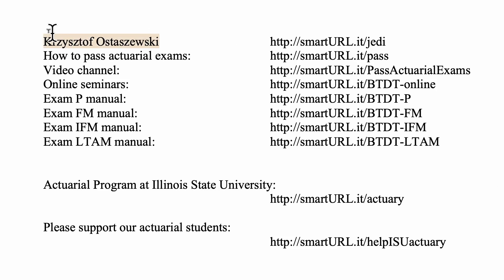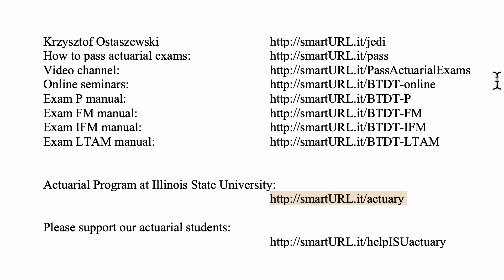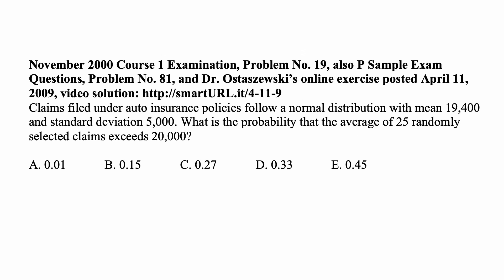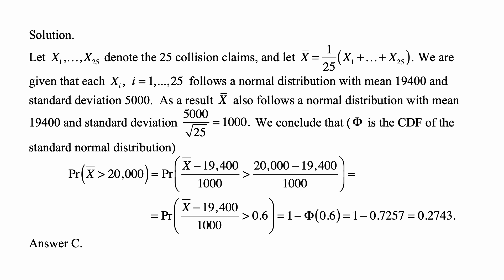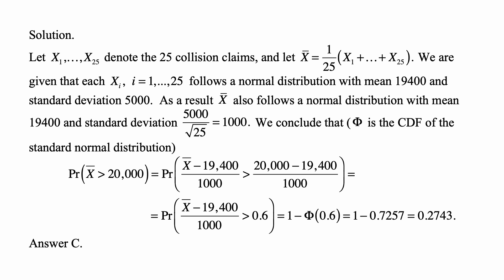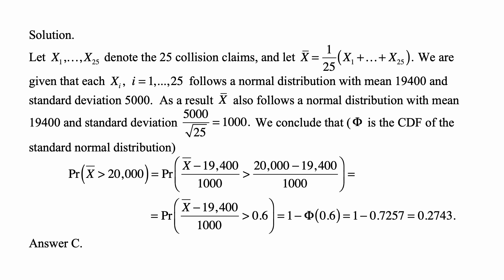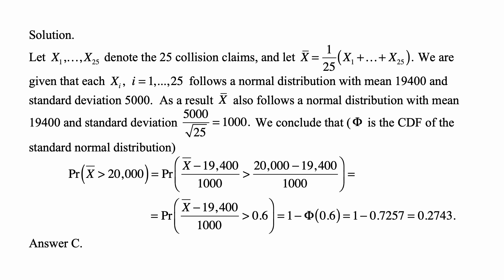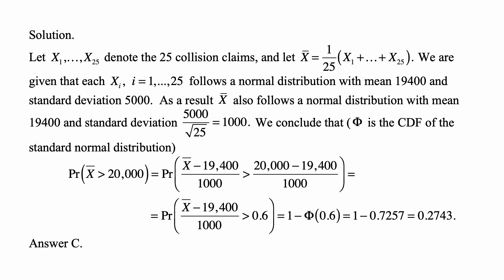Exam P exercise for January 5, 2019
Exam P exercise for January 5, 2019, November 2000 Course 1 Examination, Problem No. 19, also P Sample Exam Questions, Problem No. 81, and Dr. Ostaszewski’s online exercise posted April 11, 2009, video solution